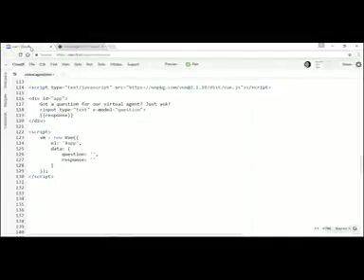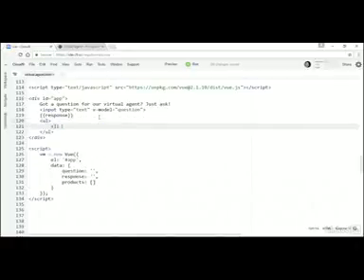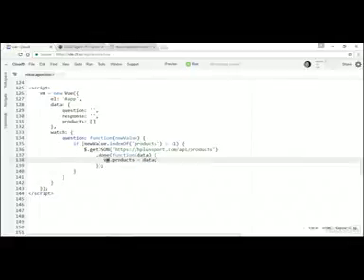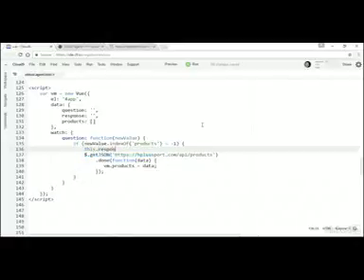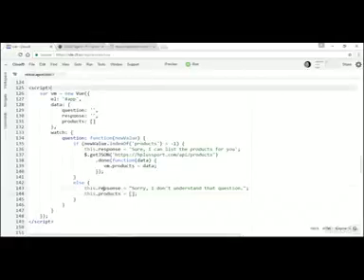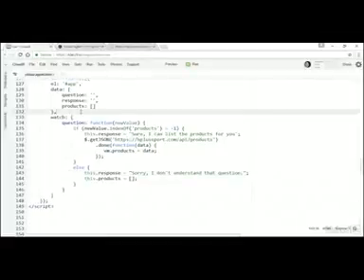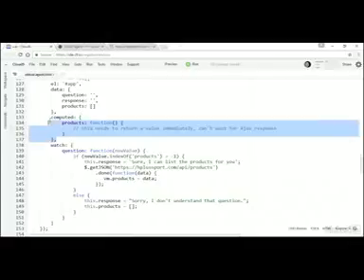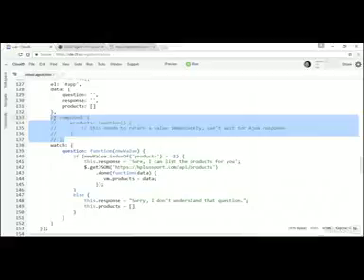014 Adding watchers